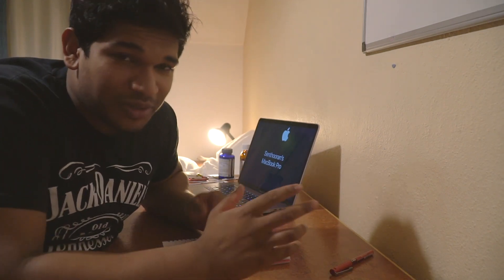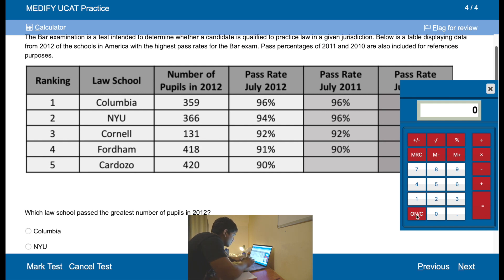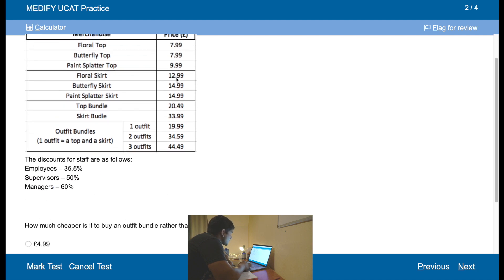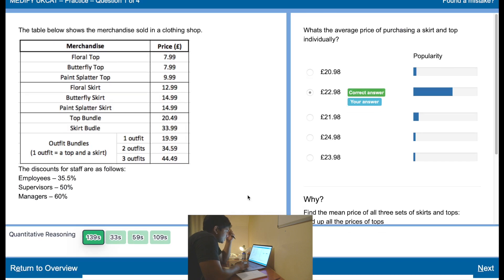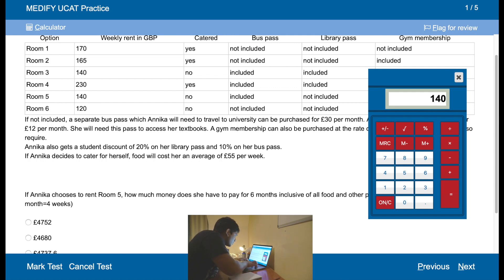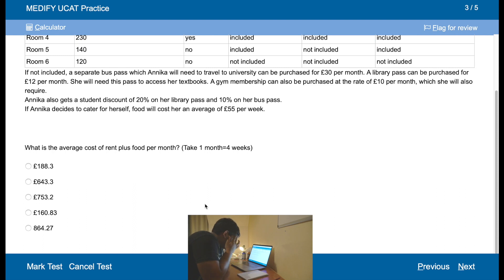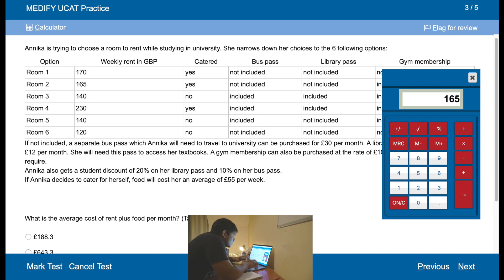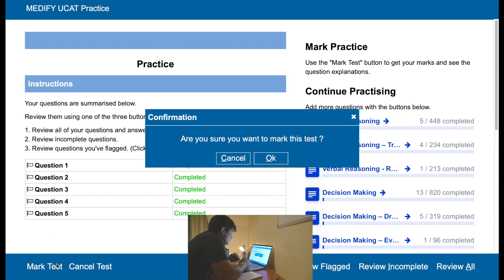UCAT QUANTITATIVE REASONING - Study With Me with Top Tips 2019 MEDIFY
In this video we do various quantitative reasoning questions, discussing the rules but also analysing mistakes made! Timing wasn't kept to strictly in this video, but the closer you get to your exam, try to improve on your timing!

Preparation for UCAT's (University Clinical Aptitude Testing) quantitative reasoning can be daunting, especially for quantitative reasoning. When I studied for it, it was one of the more challenging sections to understand initially, but it wasn't actually too bad in the end. All it required was the application of some nifty techniques and useful shortcuts!